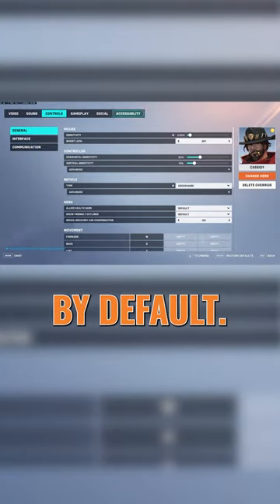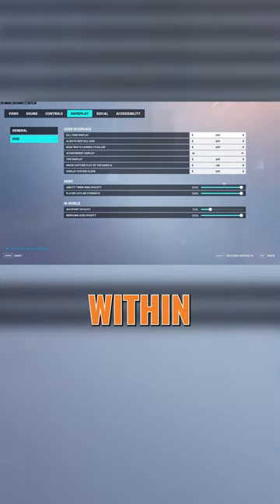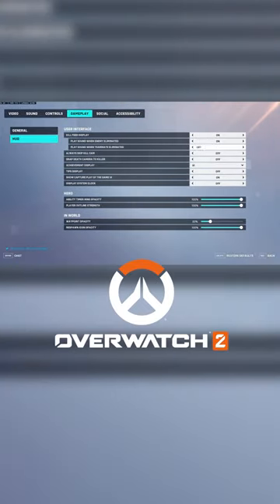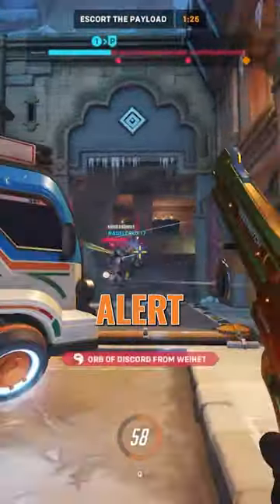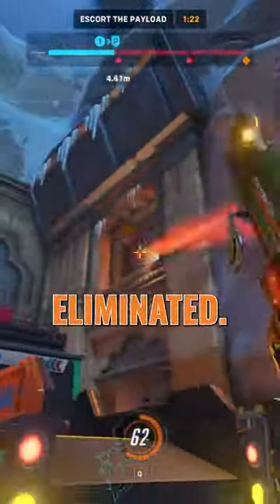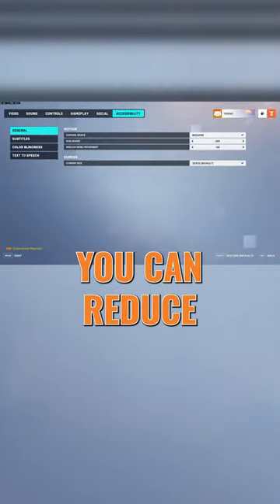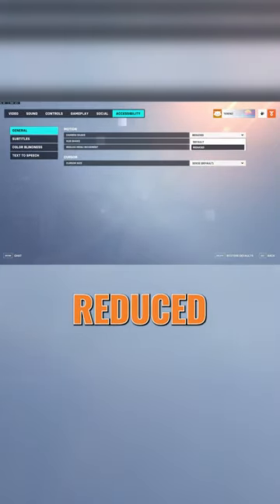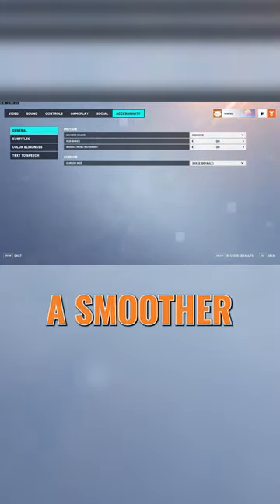3 settings to smooth your gameplay!⁠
⁠1) Kill Feed
Turning your kill feed on is important since it keeps you informed within your game!

2) Sound alert
You now have the possibility to get a sound alert whenever one of your allies or opponents gets eliminated!

3) Accessibility menu
This menu gives you quite a few options that can help your game experience. You can reduce your camera shake, turn off hud shake and turn on reduced menu movement!